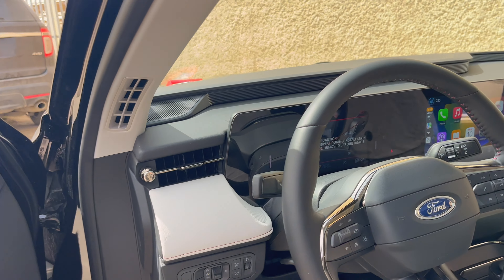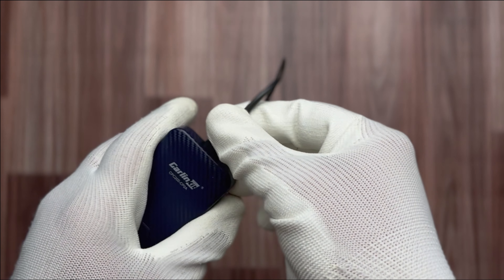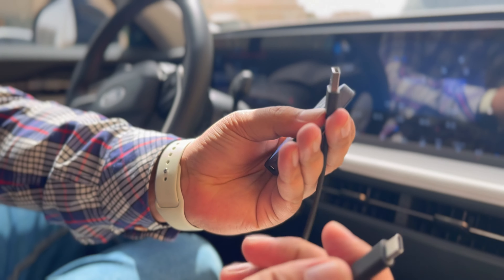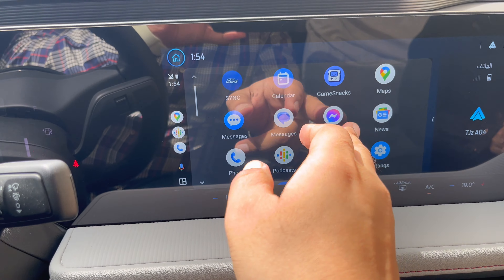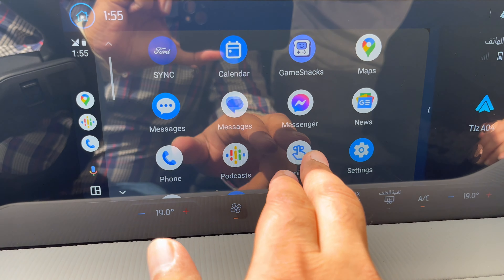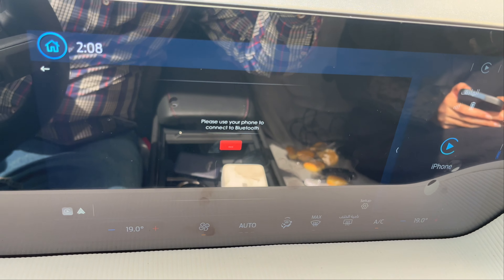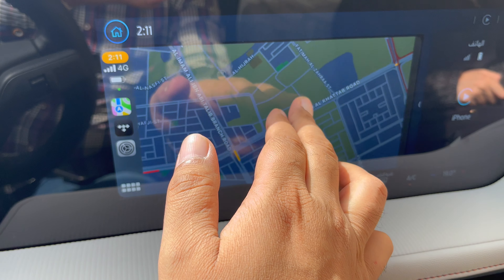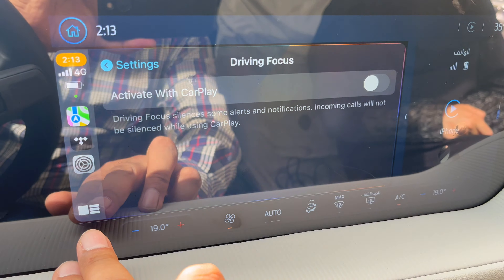Why Apple CarPlay Carlinkit 4.0 is Perfect for Ford Taurus?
Carlinkit 4.0 CarPlay is a useful technology that allows drivers to connect their iPhones to their car's infotainment system. With CarPlay, you can have access to many of your phone's features, such as mapping and music, while driving safely. Wired CarPlay is the traditional method of connecting your phone to your vehicle.

For the Ford Taurus 2023, both wired and wireless CarPlay options are available, and it ultimately comes down to the driver's preference. If you want to have a stable connection and high-quality audio, then wired CarPlay is the way to go. But if convenience is your top priority, then wireless CarPlay is the better choice.

You need to connect your iPhone with a lightning cable for wired CarPlay. It may seem cumbersome to have a cable in your car, but the connection is always stable, and it charges your phone while you are driving. When you use wired CarPlay, the audio quality is much better than wireless CarPlay.

-=-=-= Gears Used =-=-=-
1 - iPhone 13 Mini
2 - SANDMARCH Scape ND Filters
3 - Deity VO-7U RGB USB Microphone
4 - K&F Concept Tripod 2624L
5 - Aputure Amaran 100D
6 - RGB Hexagon LED Lights
7 - NAENKA Bone Conduction Swimming Headphones

-=-=-= Time Stamps =-=-=-
0:00 - Ford Taurus 2023
0:11 - Introduction
0:46 - Unboxing Carlinkit 4.0
1:15 - Android Auto Using Carlinkit 4.0
3:04 - Wireless Apply CarPlay - Carlinkit 4.0
4:48 - Restarting Wireless Apple CarPlay
6:06 - Wired Apple CarPlay - Ford Taurus 2023
7:06 - Conclusion - Price